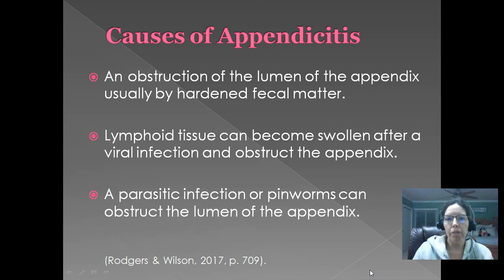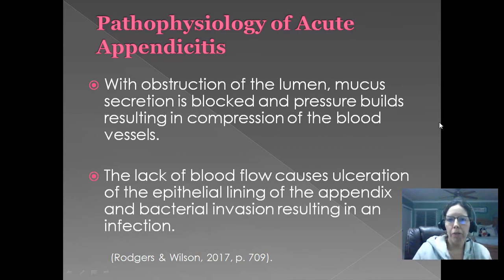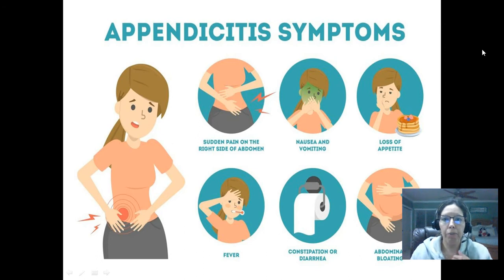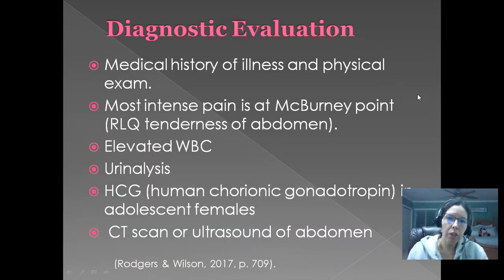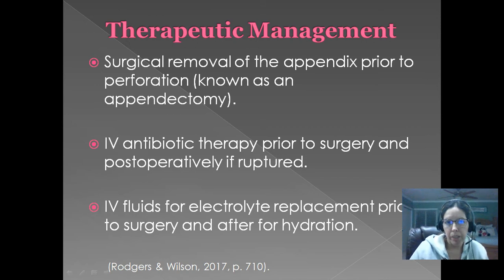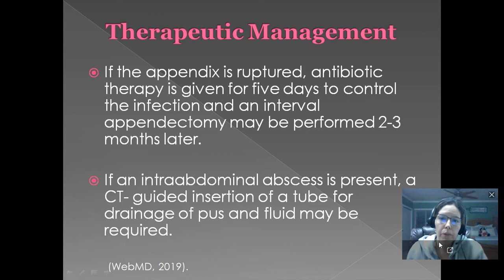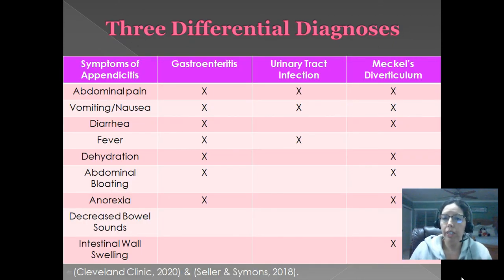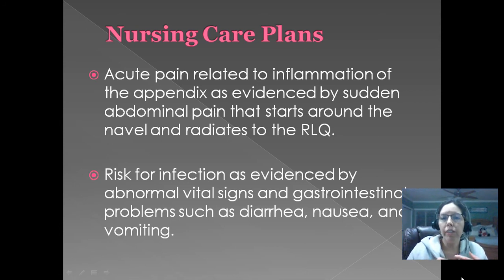Appendicitis in the Pediatric Population 1